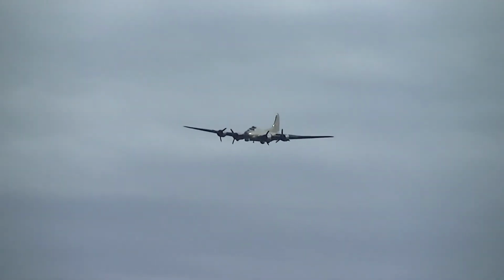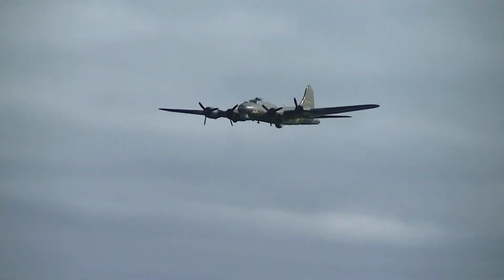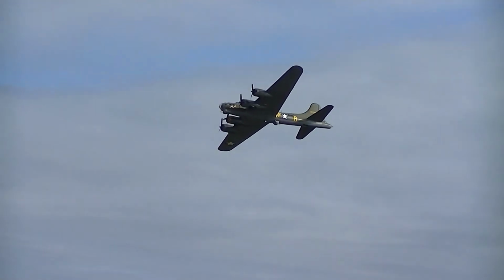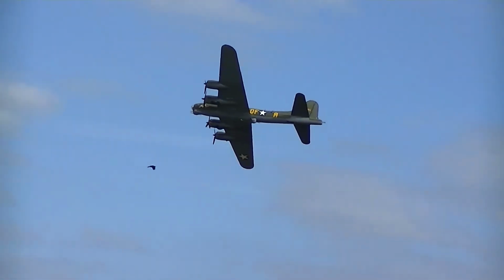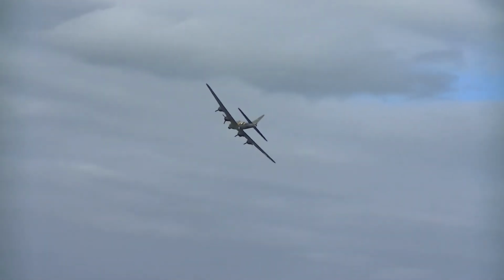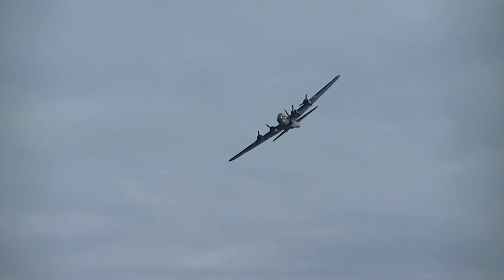Duxford VE Day Airshow: VE Day Salute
This is the final part from the Duxford Air show and the end to a great day at the imperial war museum. As always Duxford manage to get an immense finale to the show and this was a formation led by Sally b in her 40th season with the Fighter Collections P-40F, Widcat and P-51 'Miss Velma'. Also two other P-51's with Ferocious Frankie and Sharkmouth. Followed by a Mustang tailchase and Sally B solo. Then following up was Plane Sailings Catalina, A C-47 and a Beech 18. Enjoy all those merlins and all those radials! Next stop Cosford!